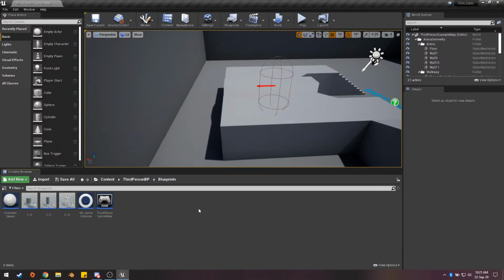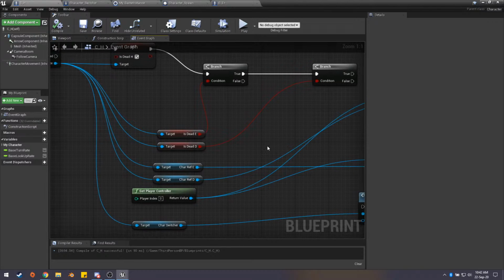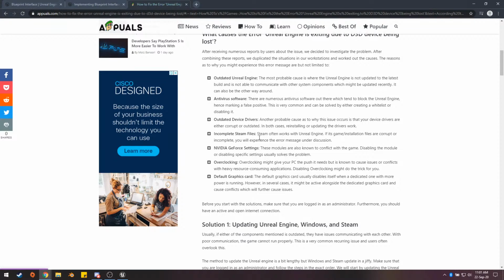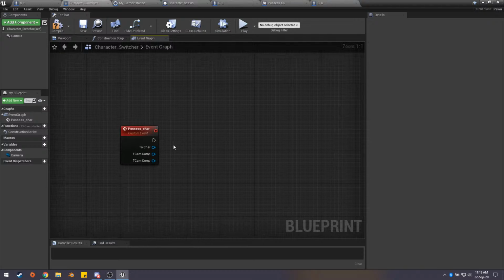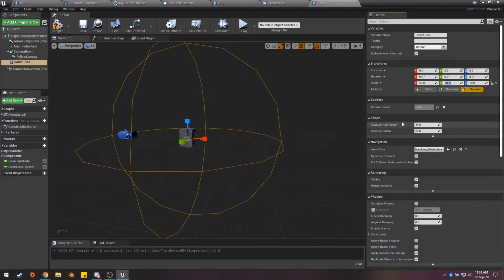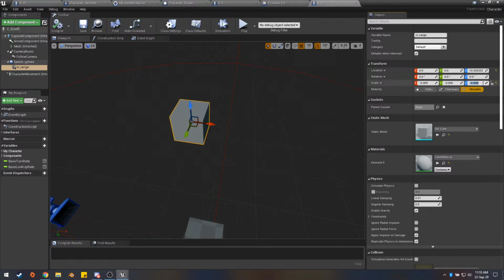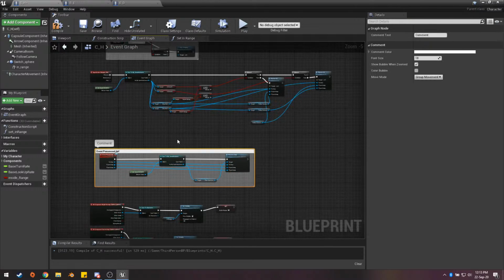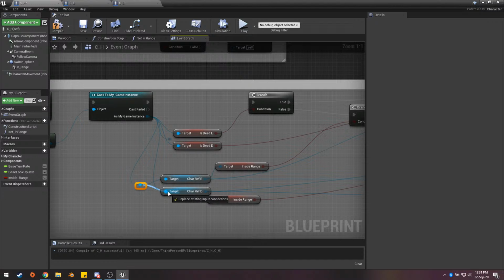VimJam | DevLog II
Let's develop this game in less than a week